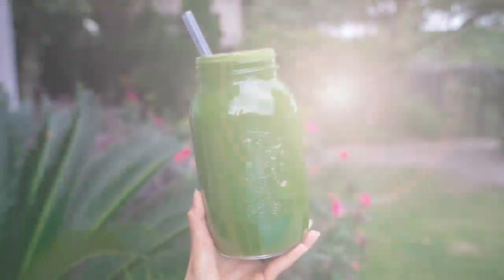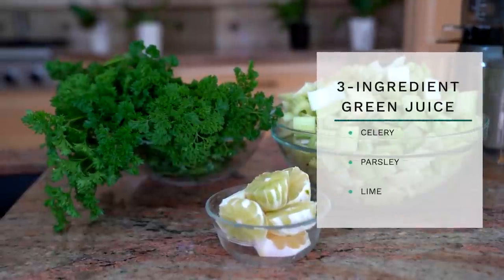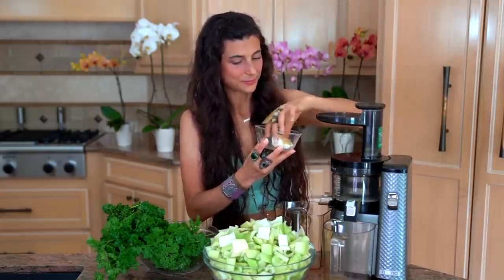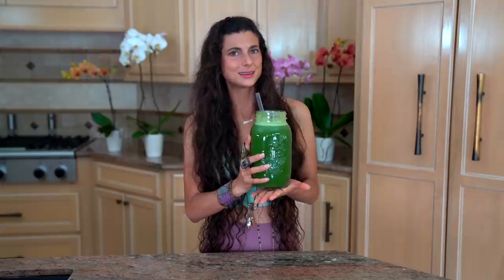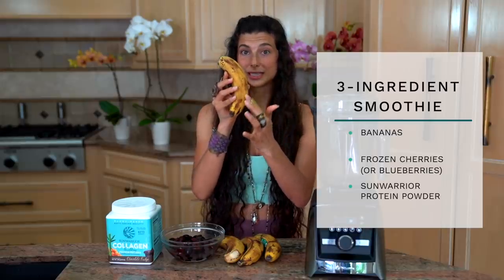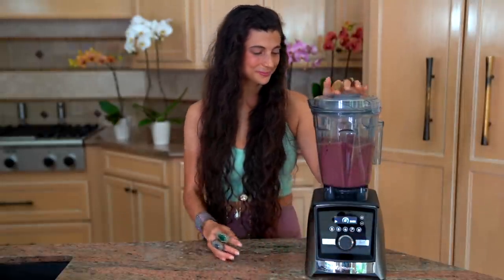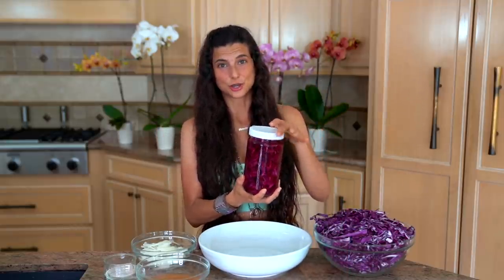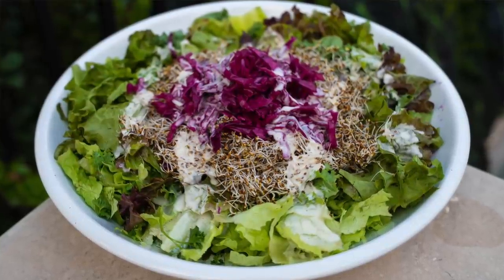Easy 3-Ingredient Recipes to Make at Home | Raw Vegan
Looking for easy, simple, and delicious healthy recipes you can make from home right now? Enjoy these 3-ingredient recipes that are nutritious and fun. ♡ Download my FullyRaw recipe app on iTunes

♡ Follow the FullyRaw Retreats Instagram to see more photos and videos from previous retreats.

♡ Join our NEW FullyRaw AND Vegan 21-Day Health & Fitness Challenge and get access to the private Facebook group

♡ For information on Sunwarrior's Cellular Health Bundle, Iron, Iodine, Zinc, & Magnesium

♡ For links and information on Cymbiotika's B12, D3, K2, CoQ10, Coated Silver, and Shilajit

About FullyRawKristina:
Kristina Carrillo-Bucaram lives to inspire a FullyRaw, or 100% raw vegan healthy vegan lifestyle A raw vegan lifestyle incorporates fruits, vegetables, nuts, and seeds.